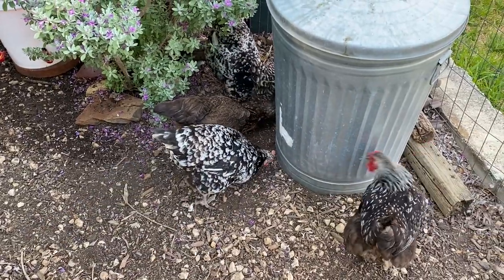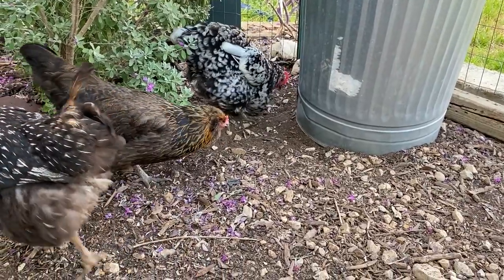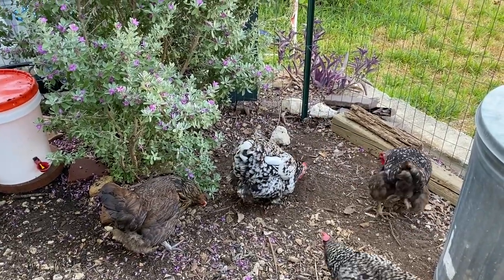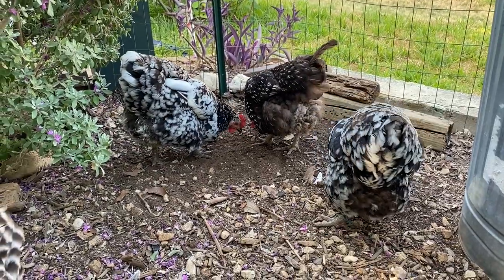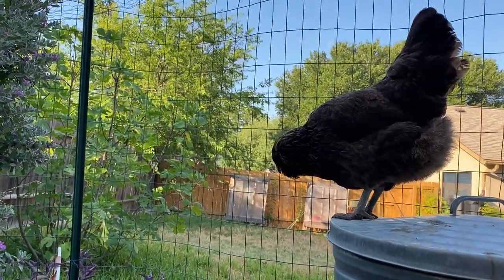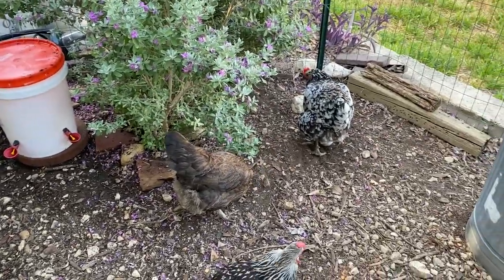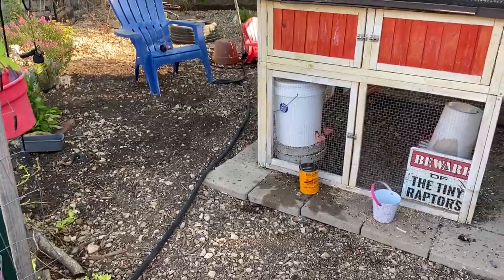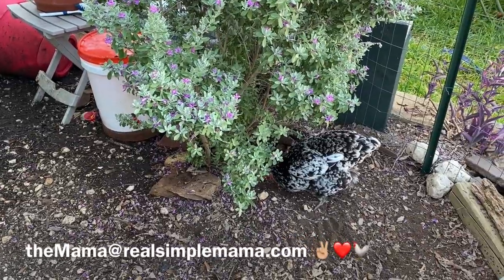Sour Crop and Impacted Crop - Two (Similar) Medical Conditions in Your Backyard Chickens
RSM has a chicken in her backyard flock who has sour crop. This is usually a non-fatal medical condition that has to do with a chiken's unique digestive system. But how do you know if a chicken has it? How do you treat it at home? RSM shows you the best home remedies for sour crop, and also discusses impacted crop (a similar condition). Be prepared for whatever may happen as a Chicken Tender!

RSM now works with Grubbly Farms to spread the word about healthy, sustainable feed and treats for your backyard chickens! Grown responsibly in the US and Canada, always ship for free, and use RSM’s code for your own discount!